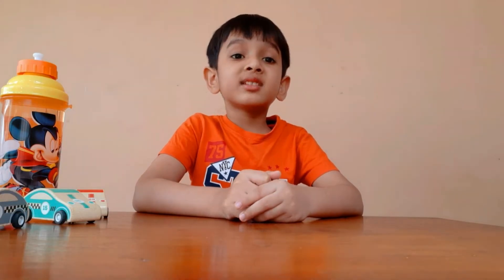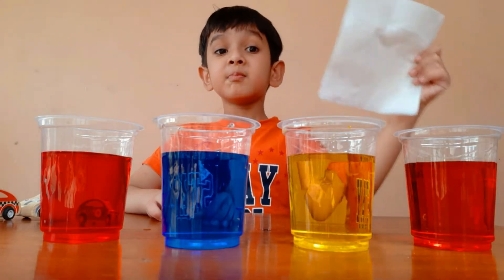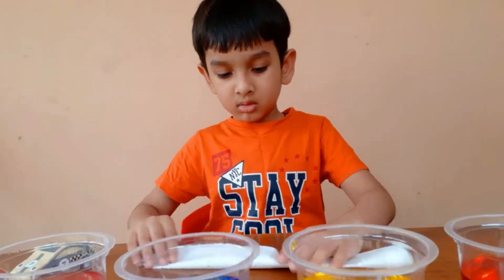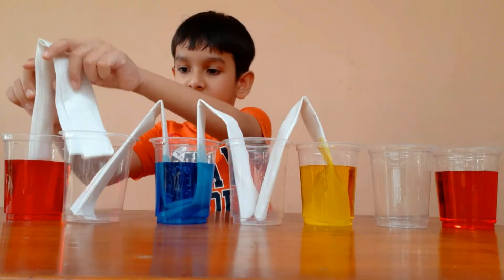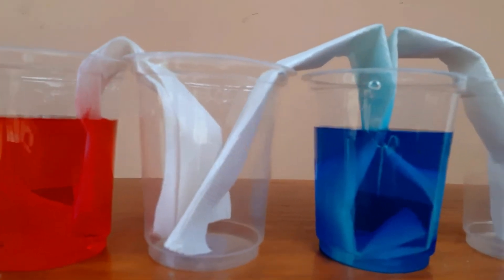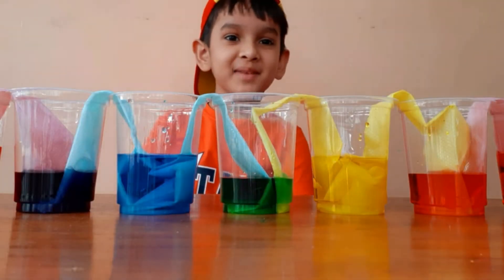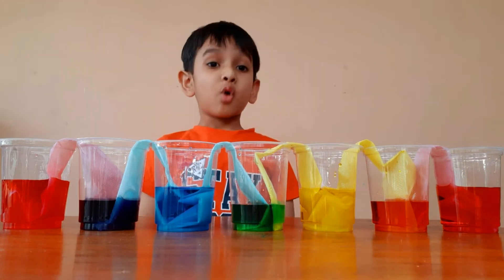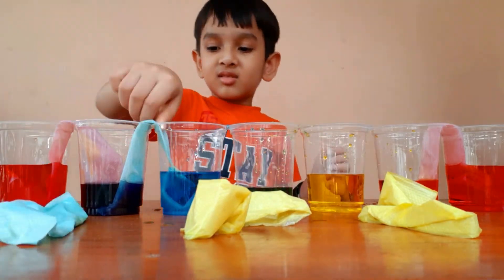Rainbow Walking Water Science Experiment | It's Zain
So much fun learning in just one experiment!
Walking water experiment helps us learn how water travels up the paper towels through a process called Capillary action! This is the same process through which plants take water from the soil.
Also observe the different colours mix together like magic and form new colours!!
We just need few household items like plastic cups, paper towels and food colour.